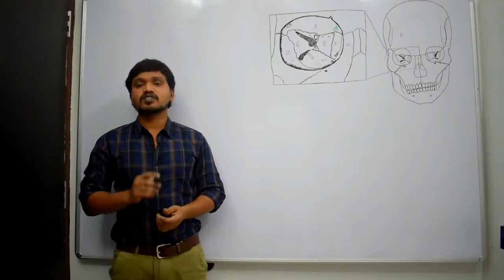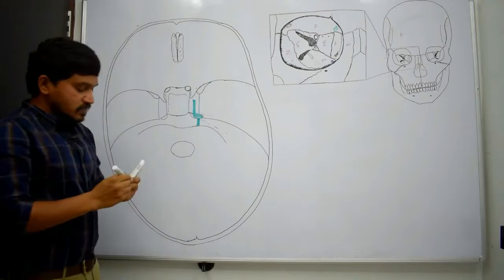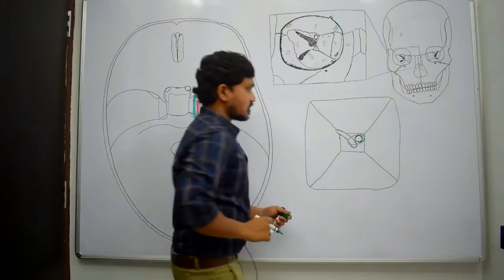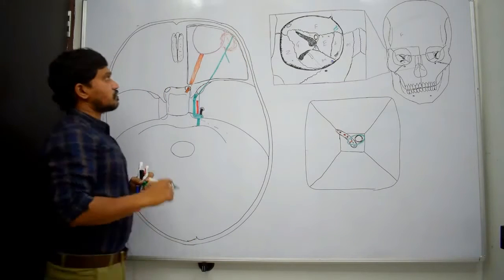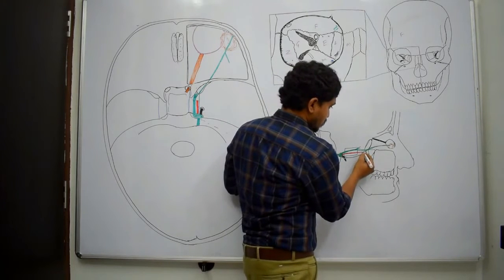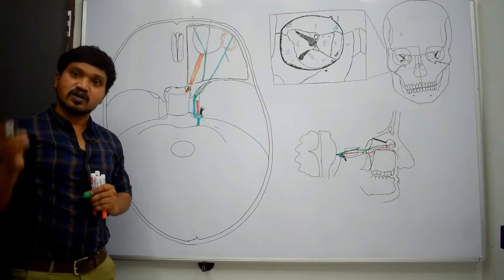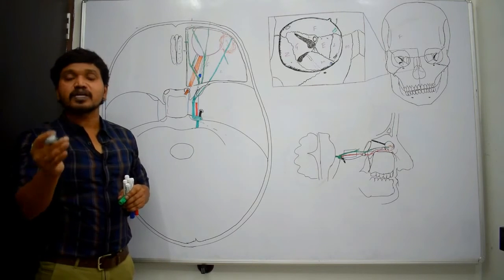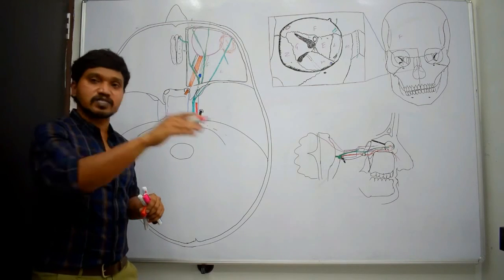Ophthalmic division of trigeminal nerve (Anatomy) - Simplified and made easy for beginners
Anatomy of Ophthalmic division of trigeminal nerve (Contents of orbit - part-3)
Origin
Course
Relations
Branches
Distribution
Simplified and made easy for beginners